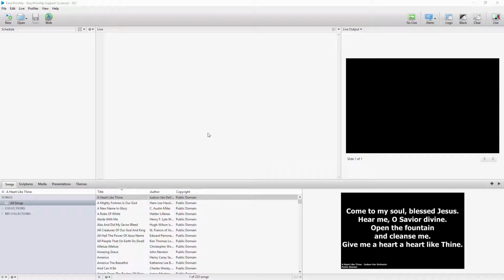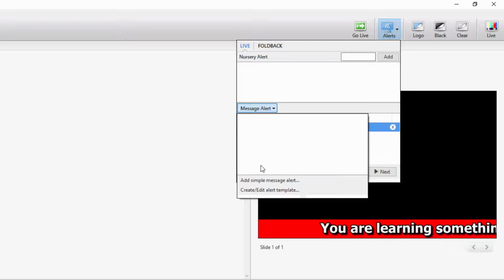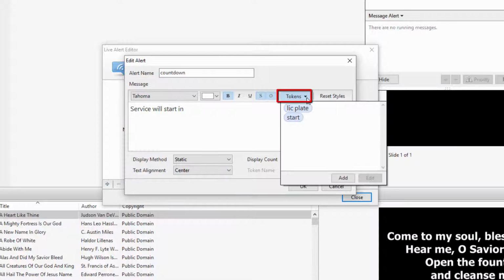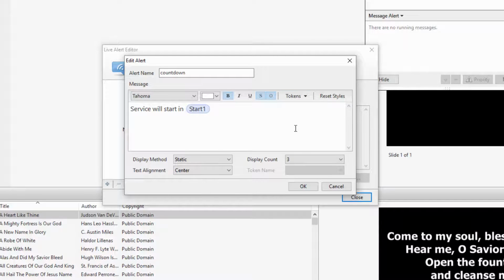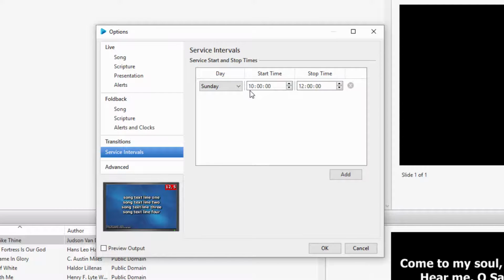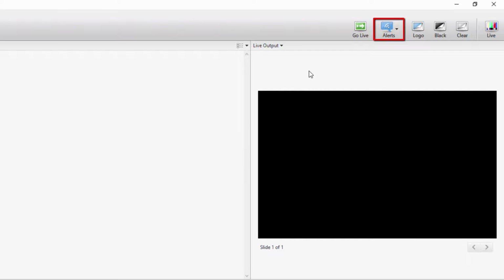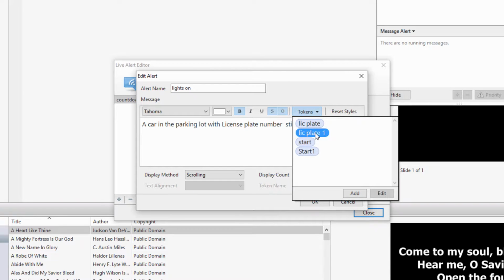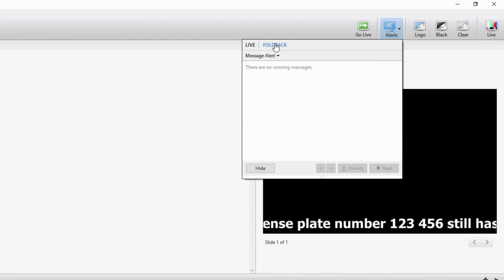Alerts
This video shows you how to use Nursery and Message Alerts